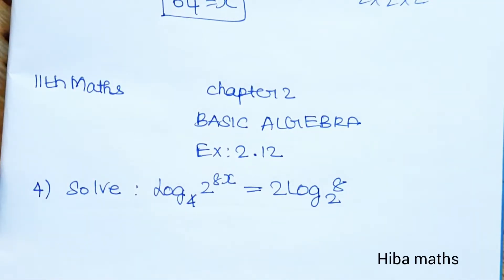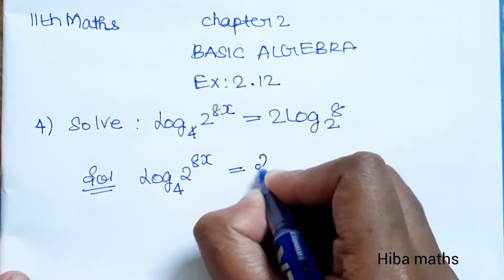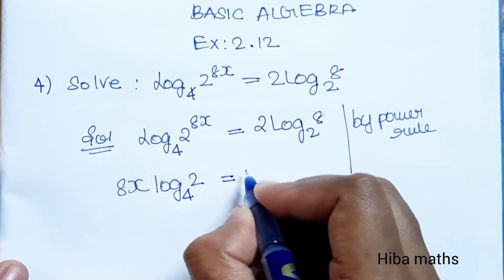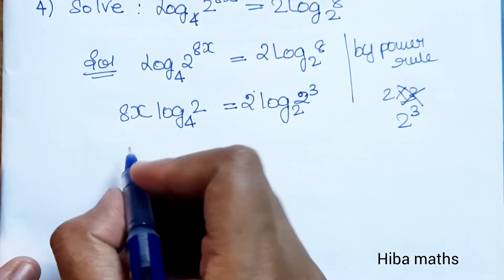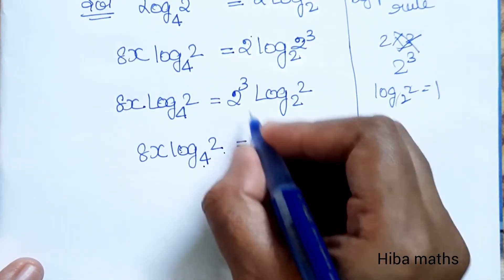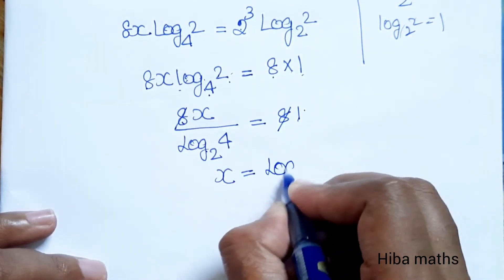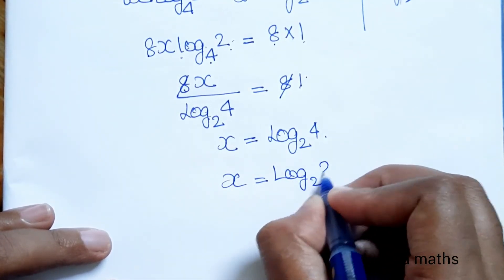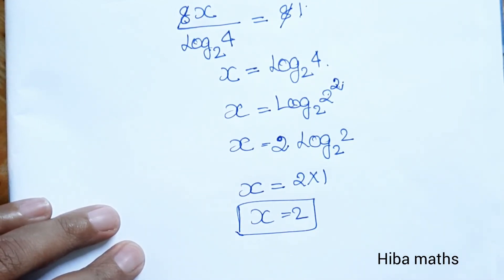11th maths chapter 2 exercise 2.12 question 4 TN syllabus hiba maths